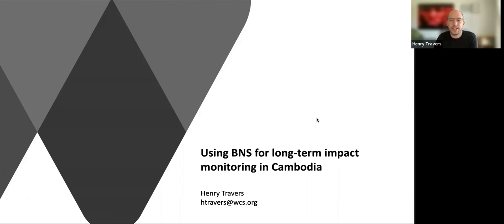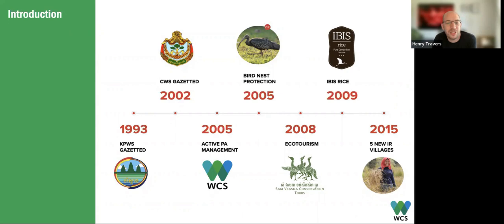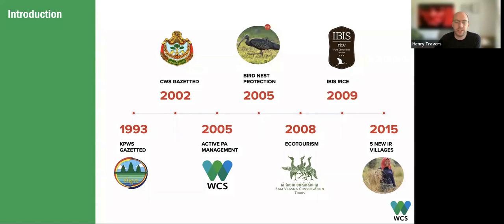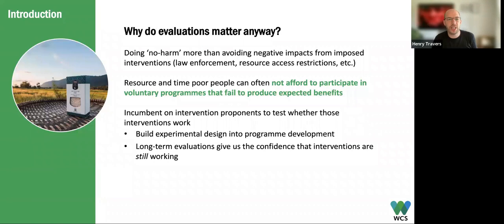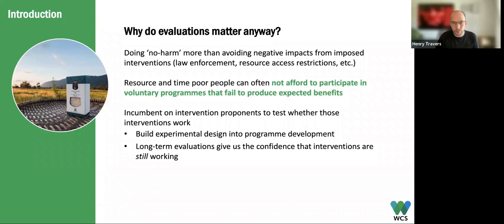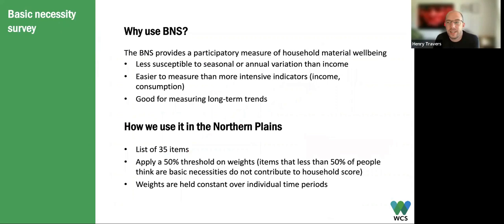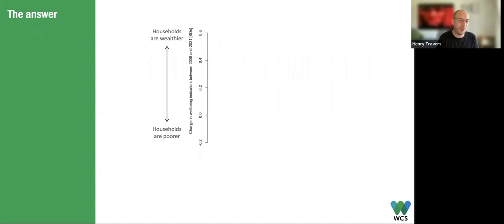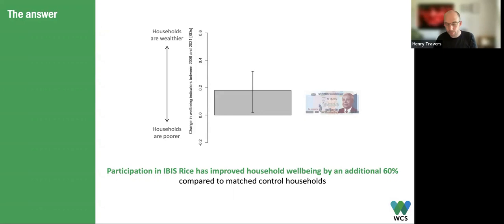Henry Travers describes the challenges of using BNS to measure the success of Ibis Rice in Cambodia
Henry Travers of University of Oxford describes the challenges of using BNS at one site over a decade to measure the success of Ibis Rice in Cambodia (June 7, 2022).